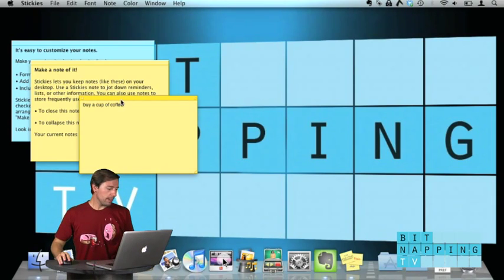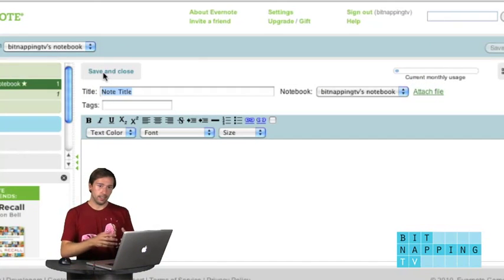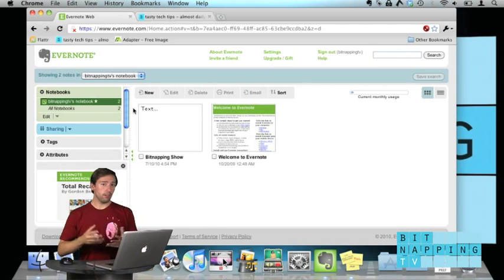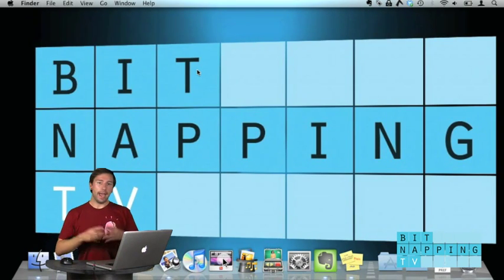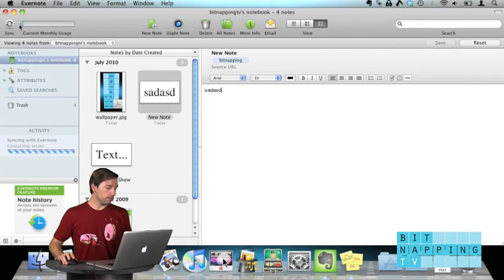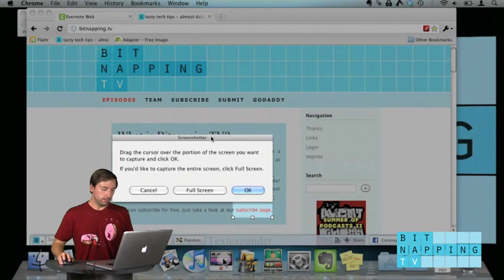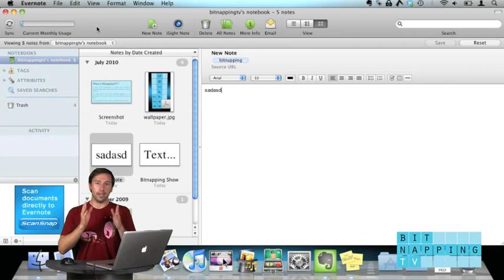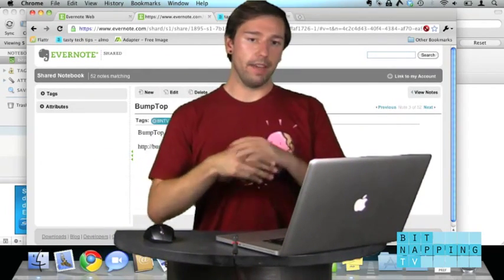BitnappingTV #116 Evernote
Web: If you havent heard about Evernote you probably live under a rock, but you definitely missed one of the greatest productivity apps ever.